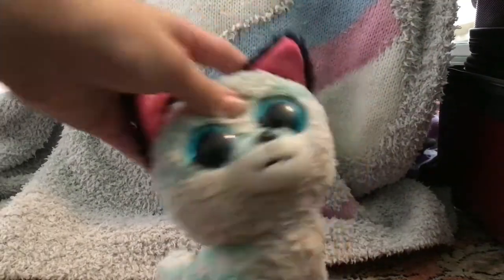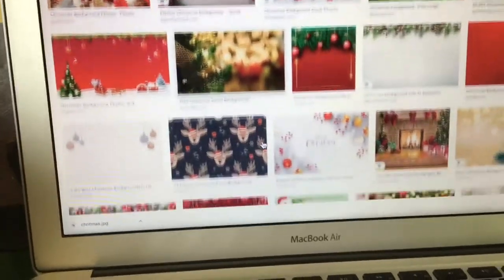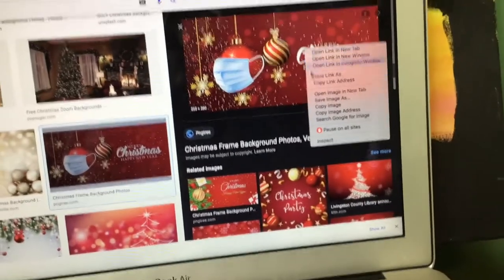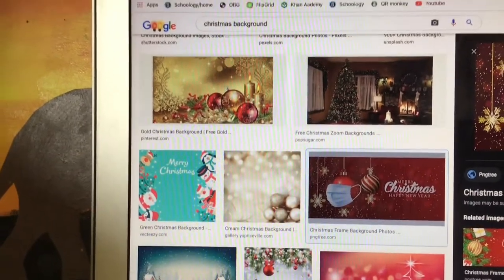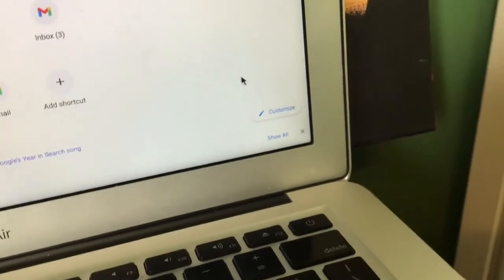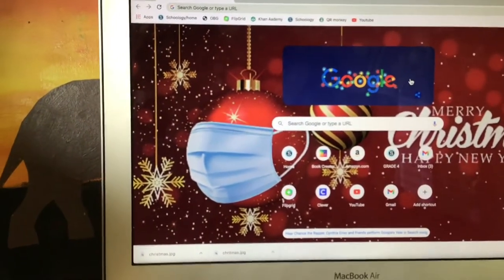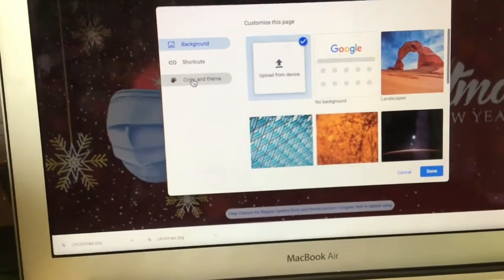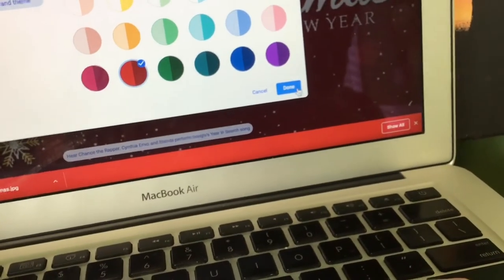How To CHANGE Your Google Home Page Picture! **Christmas Special**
Merry Christmas! 🎄🎅🏻

I will be posting twice or once a week from now on if you’re wondering.

I had this idea for a long time and I finally made it into a video! I hope you guys like it! This video was actually really fun to make and I enjoyed watching it too! And I hope that goes for you too!

Enough talking! Bye for now!✌🏻